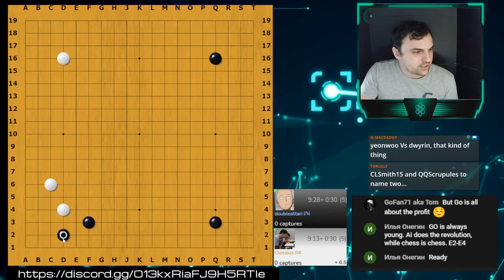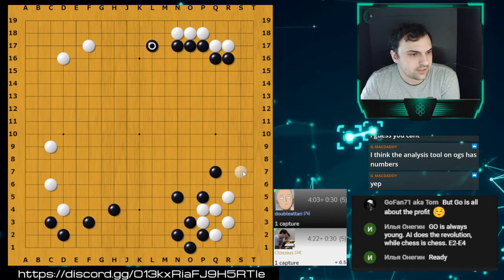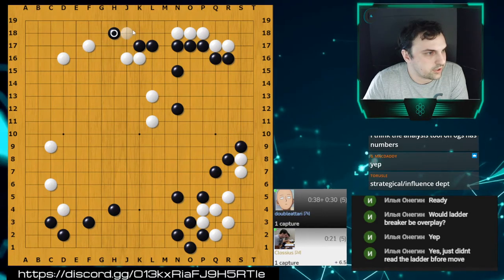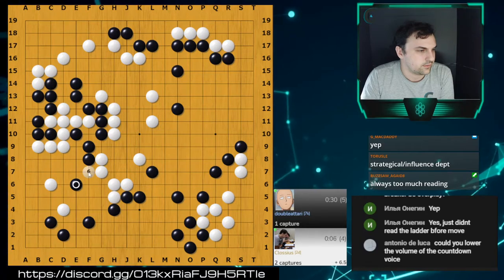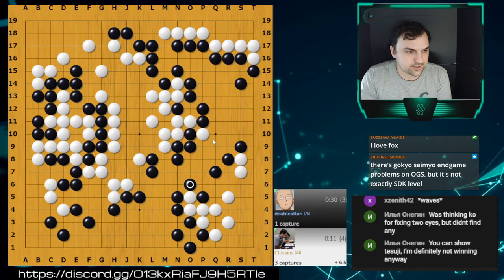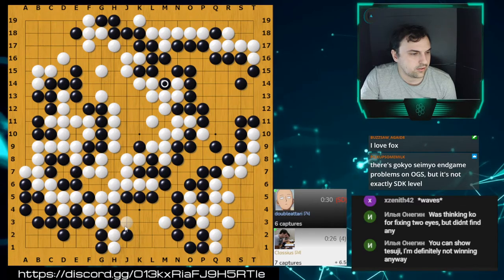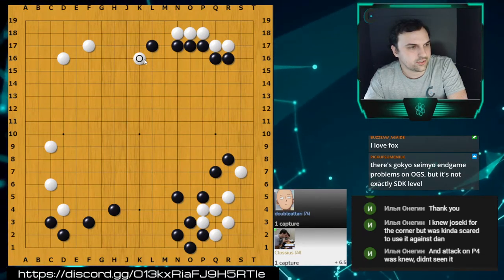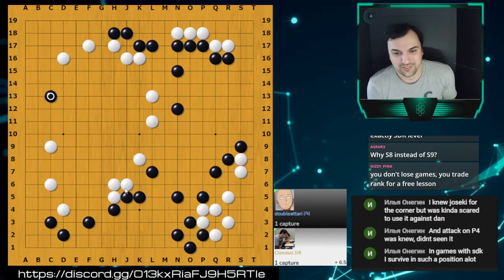Clossi Approach Series to 9k : Game 3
Hello everyone! In today's video we look at the Clossi Approach to 9k! This is game 3 for this level. At this level we will introduce the advance kyu strategies and get started working our way down the SDK ranks.

• Check out these links to find out how to support me!

• Want to learn the game of Go? Check out these series below!

• Check out the Clossi Approach document here!

In this series we continue from our How to Play Go series to teach the beginning strategies to beginner Go players. We introduce cutting points, liberties, and more!